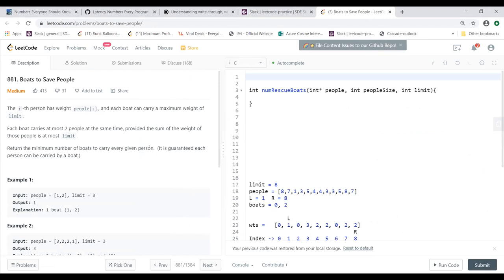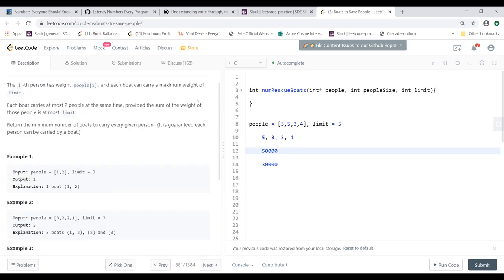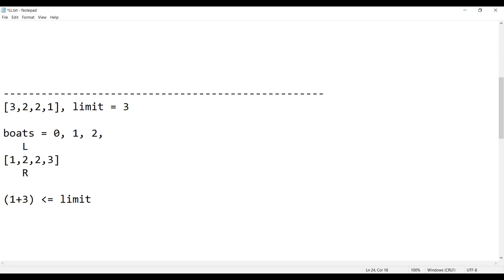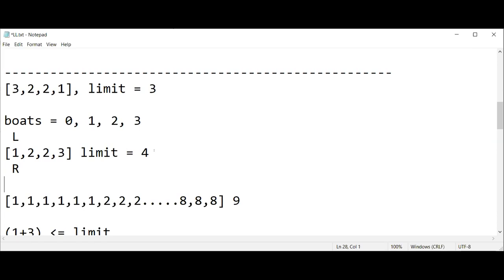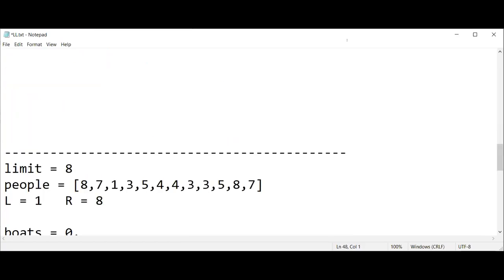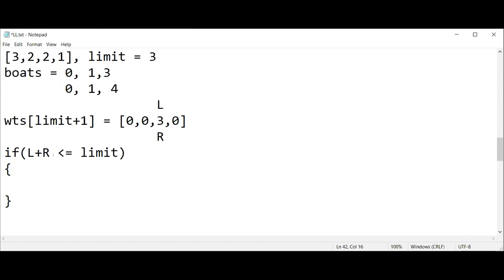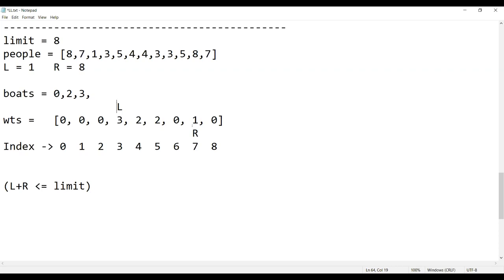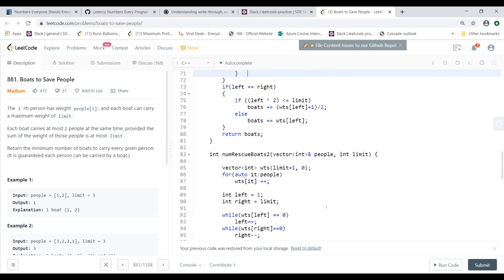Leetcode [881] Boats to Save People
The i-th person has weight people[i], and each boat can carry a maximum weight of limit.

Each boat carries at most 2 people at the same time, provided the sum of the weight of those people is at most limit.

Return the minimum number of boats to carry every given person.  (It is guaranteed each person can be carried by a boat.)